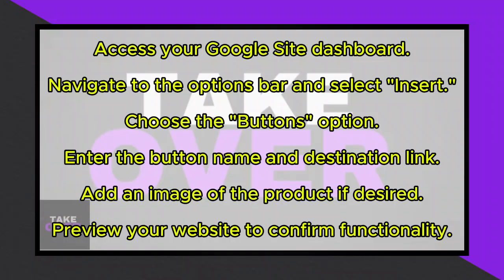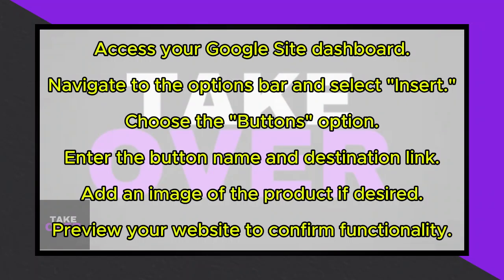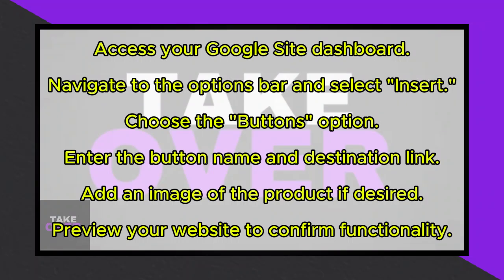ADD A PAYMENT GATEWAY IN GOOGLE SITES 2024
elcome to our comprehensive guide on how to seamlessly integrate a payment gateway into your Google Sites website. In this tutorial, we'll walk you through the entire process step by step, ensuring that you can start accepting payments effortlessly.

0:00 INTRO
0:04 TUTORIAL